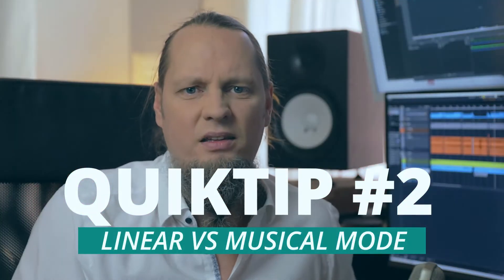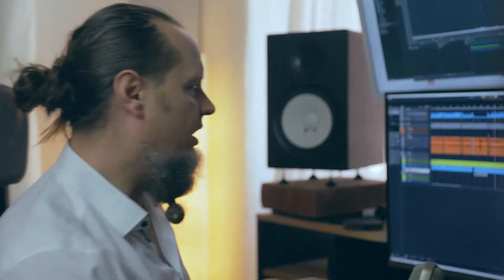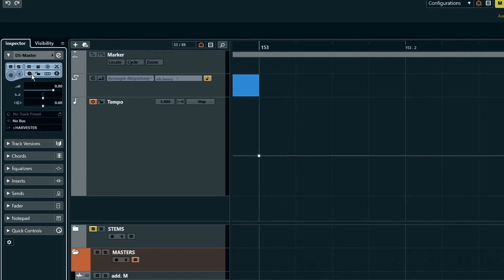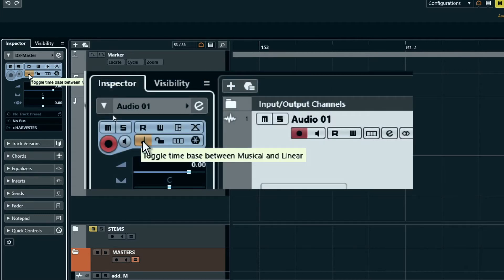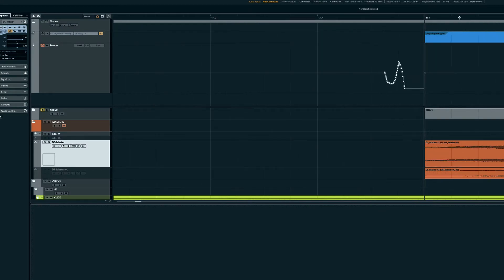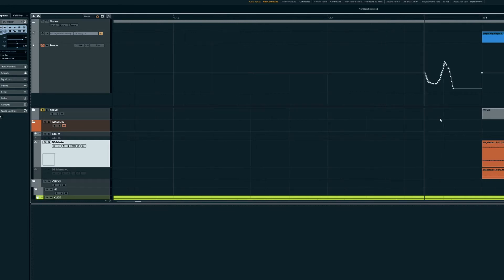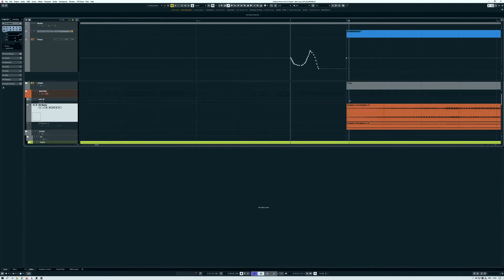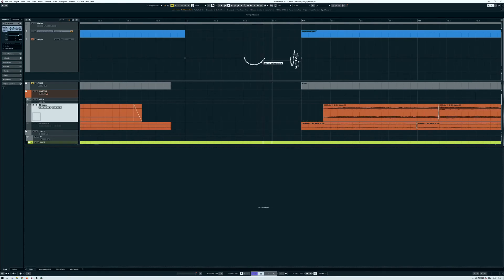Quiktip #02 - Musical and Linear mode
I show you how to avoiod stress with unaligned audio by finding the right settings. Cubase (and other DAWS) offer musical and linear mode, to align your clips wether to the grid or the timecode.